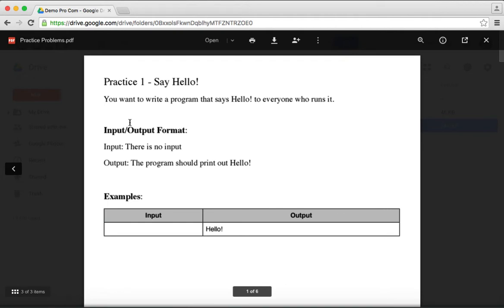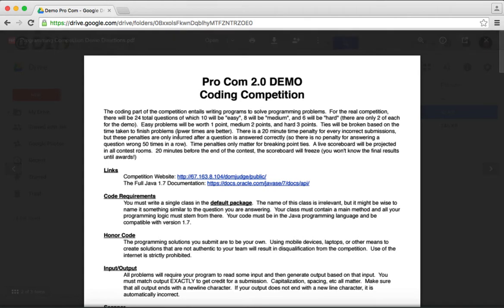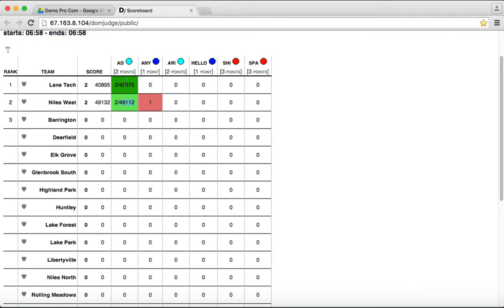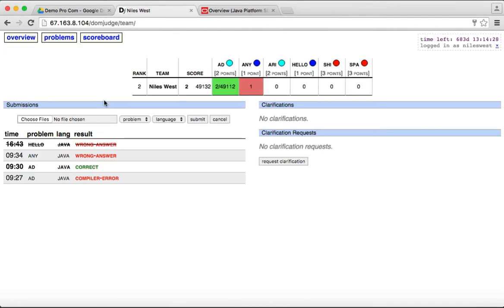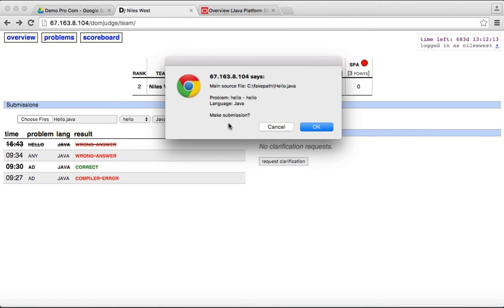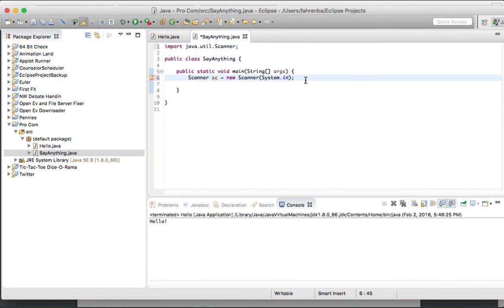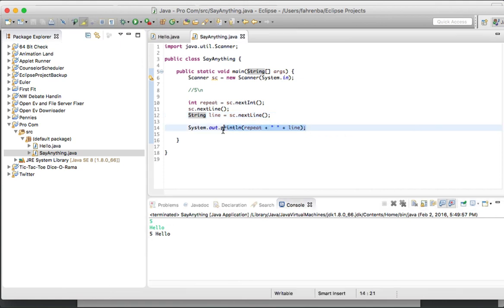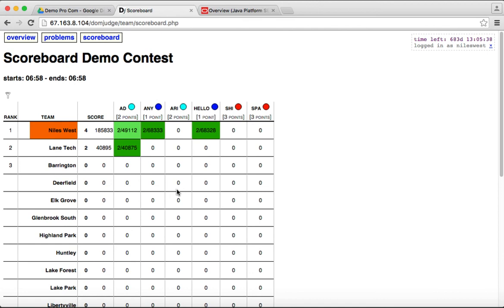Pro Com Demo Directions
This video introduces the programming portion of the Pro Com competition.  For access to the demo files, go to this